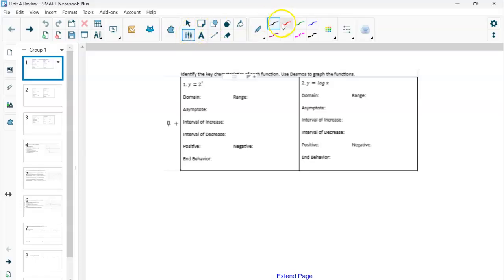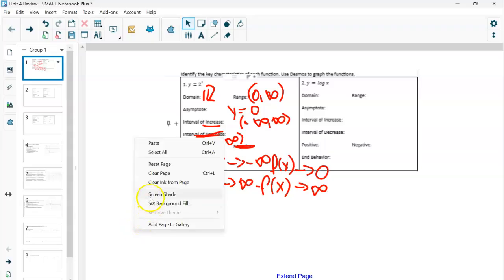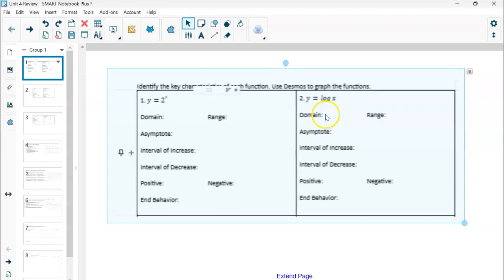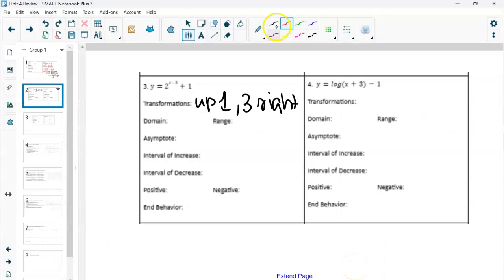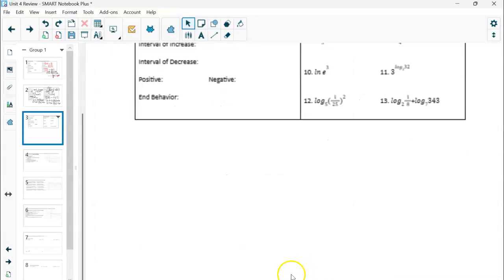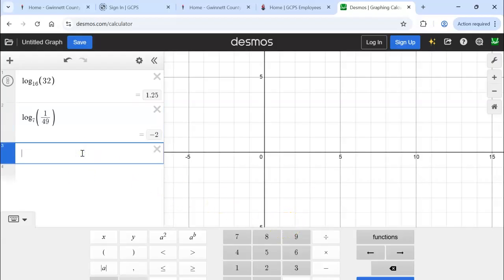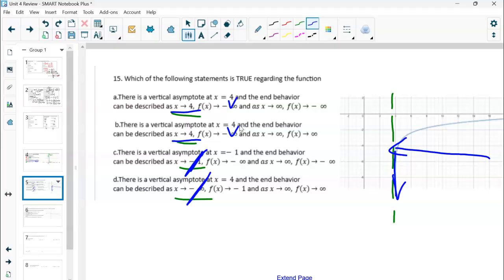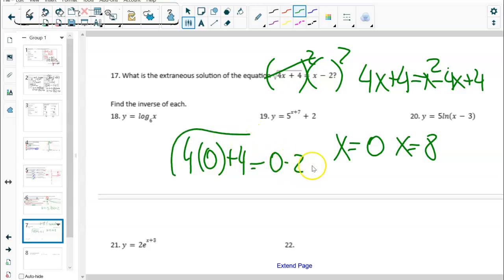Unit 4 review Q 1- 17